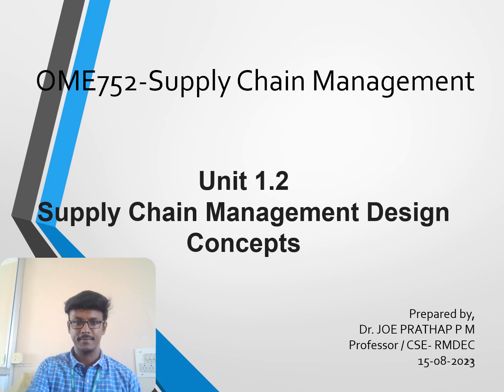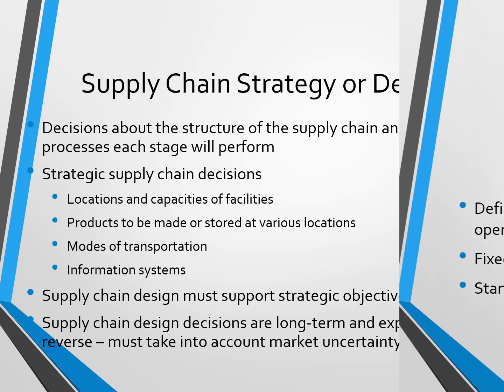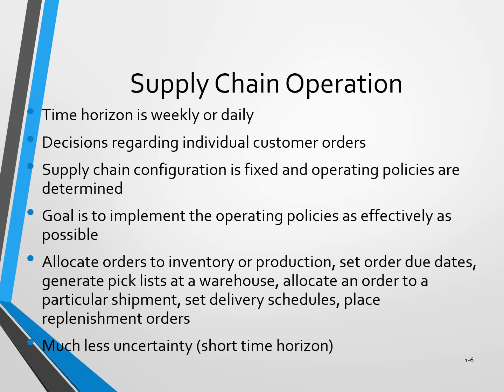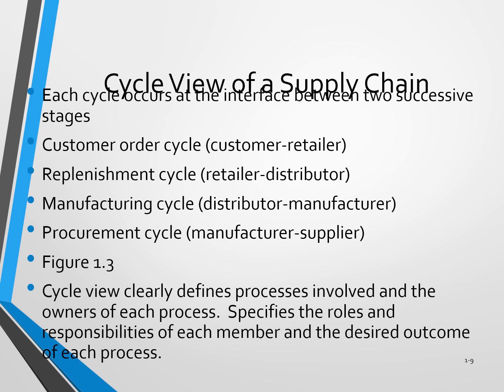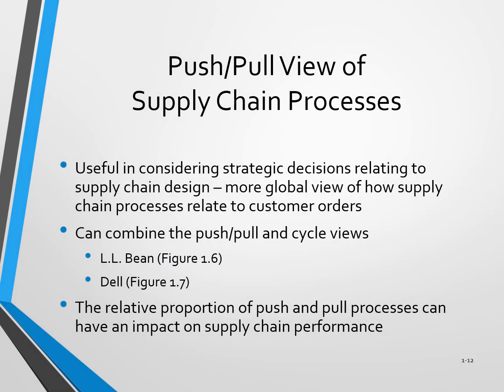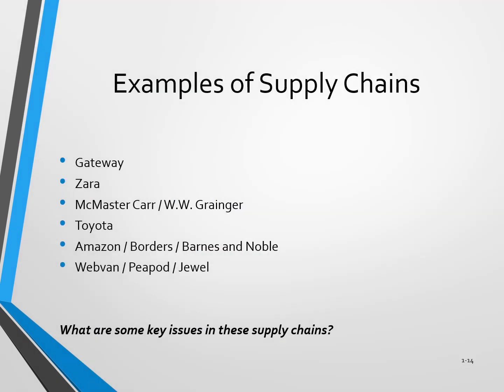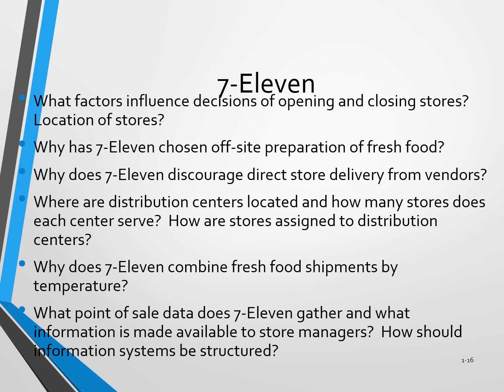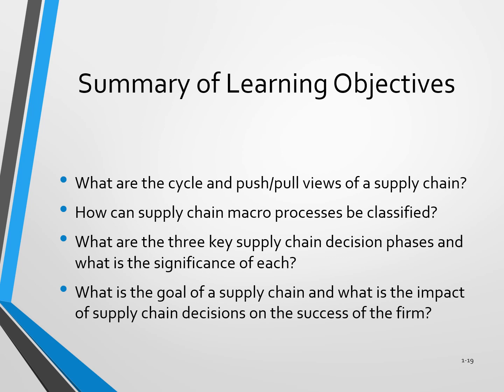Supply Chain Design Concepts - Supply Chain Management, Dr. P.M. Joe Prathap, Professor/CSE, RMDEC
This video explains the design concepts of supply chain